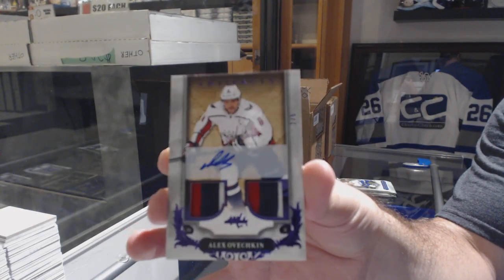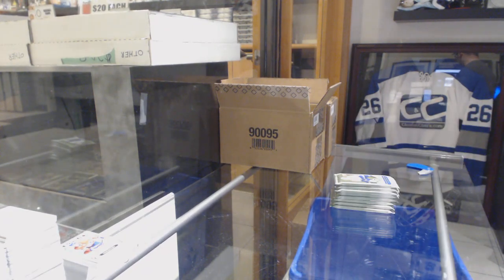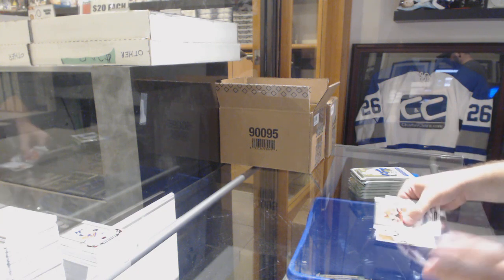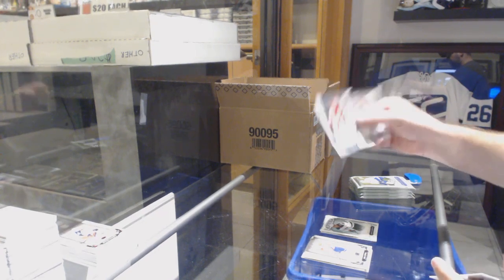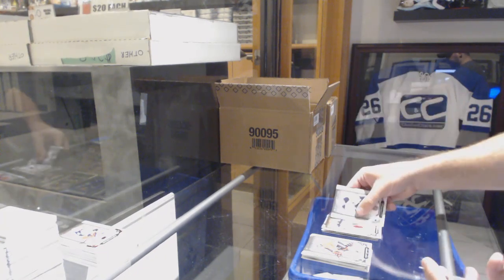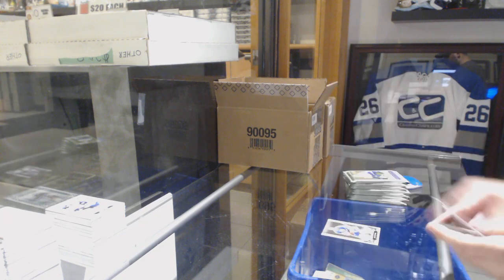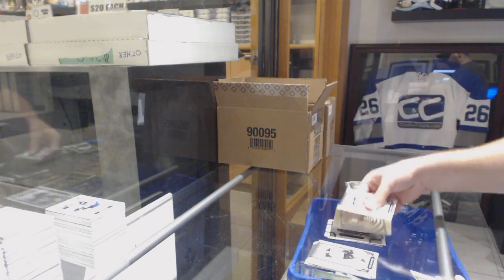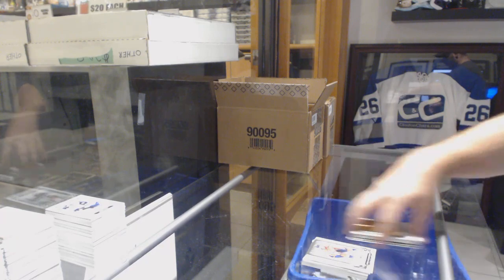18-19 Upper Deck Artifacts Hockey 20 Box Master Case Break - C&C GB #8952